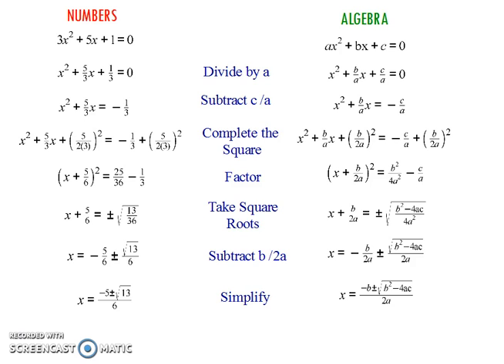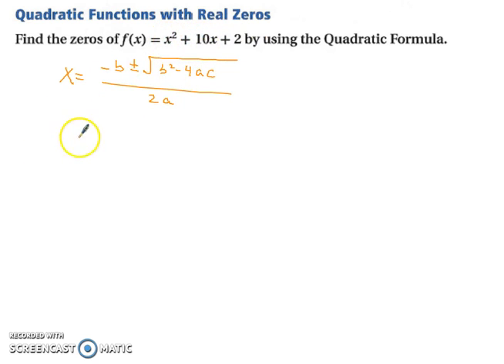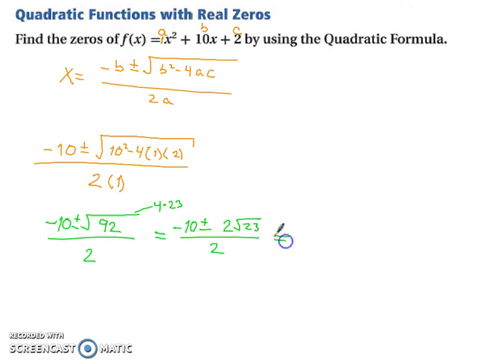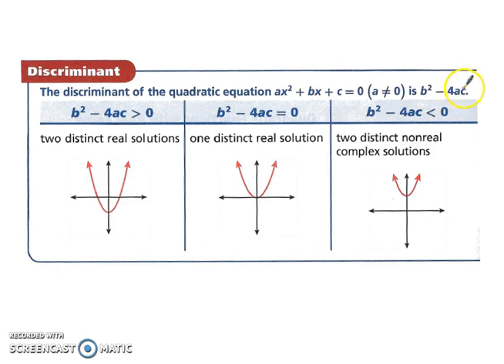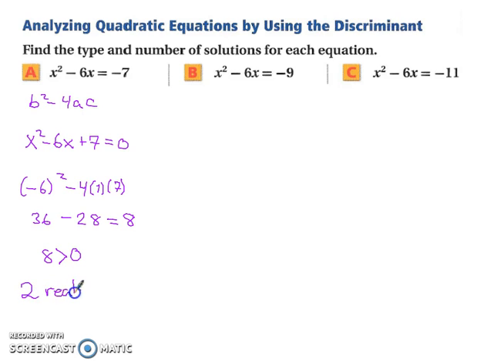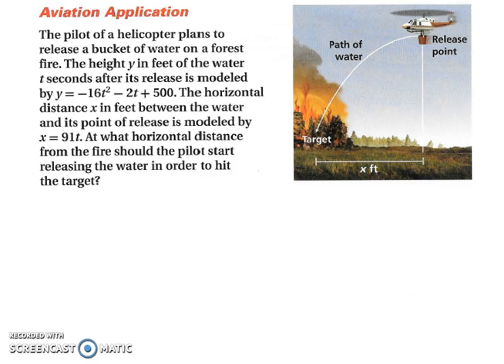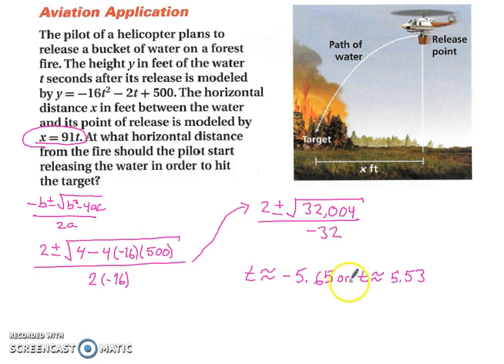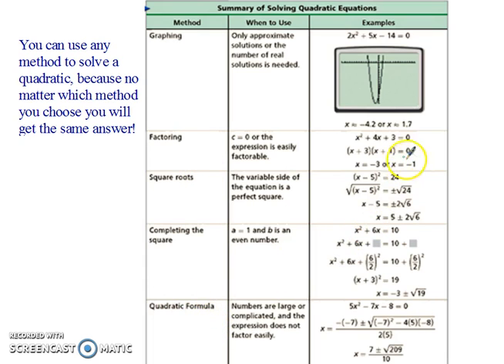The Quadratic Formula